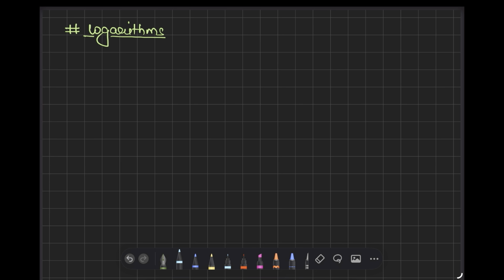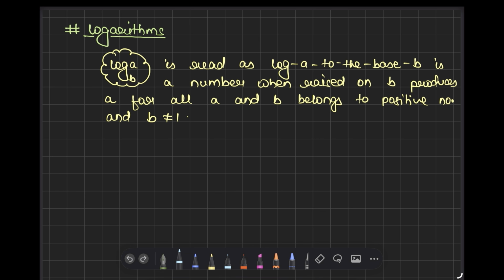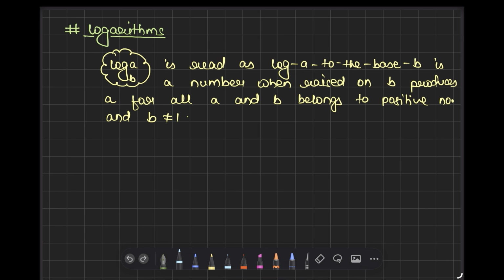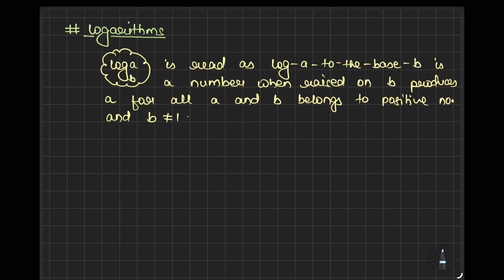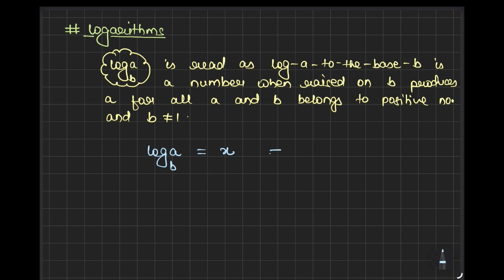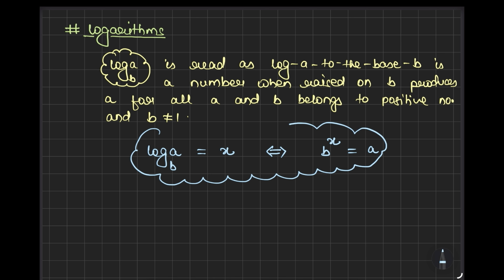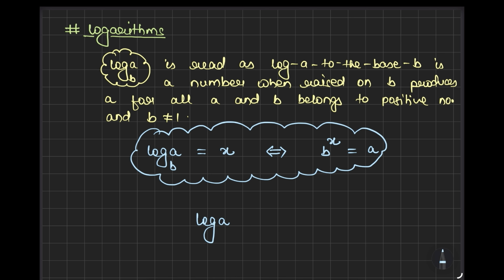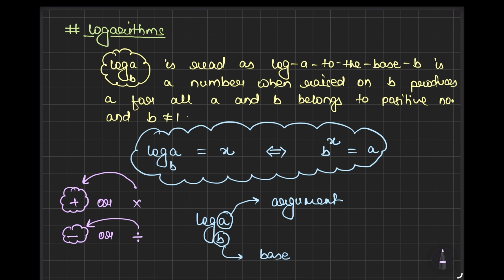A1_Introduction to “Logarithm”